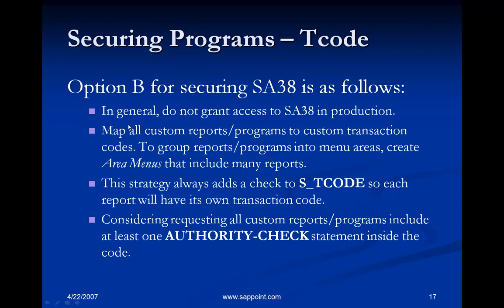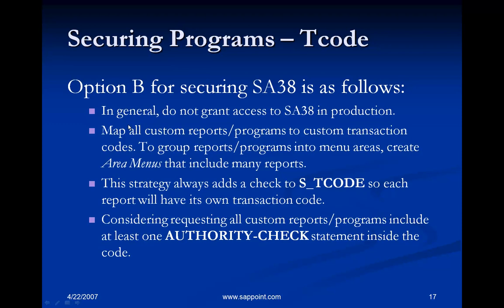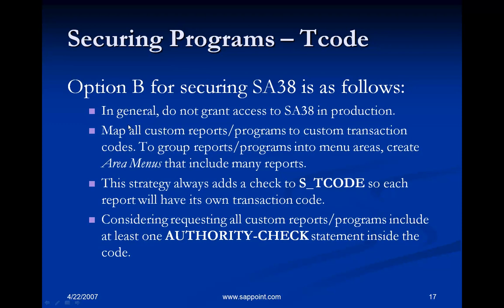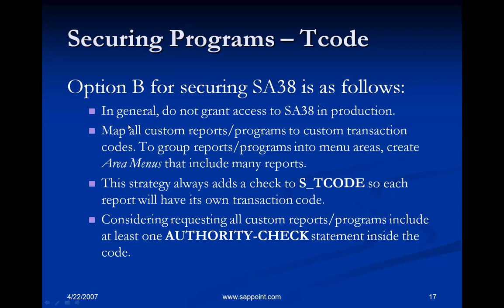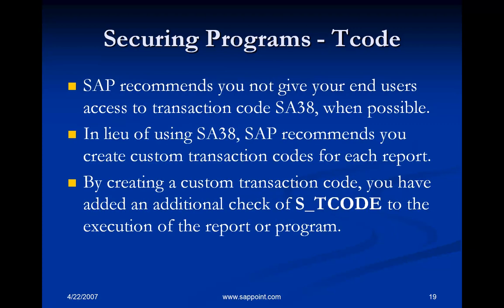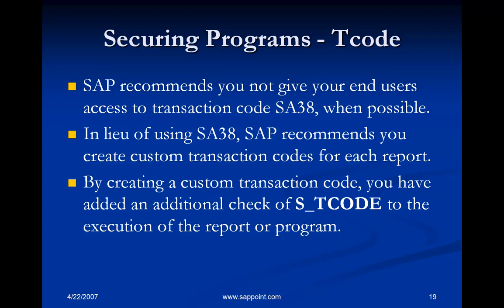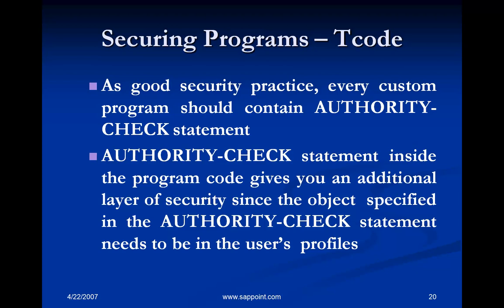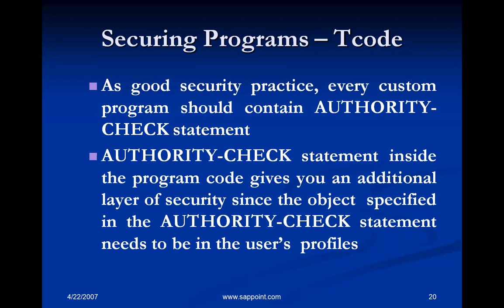9. Securing Programs - Part 4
9. Securing Programs - Part 4